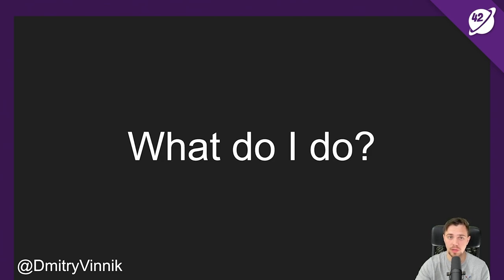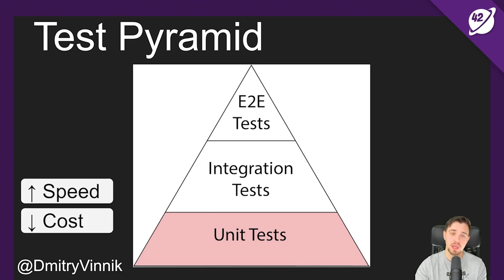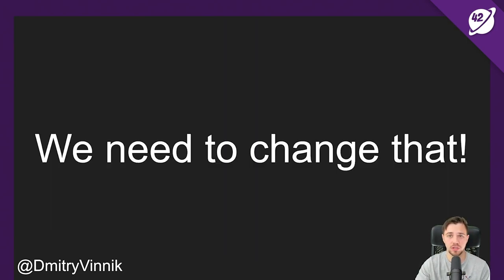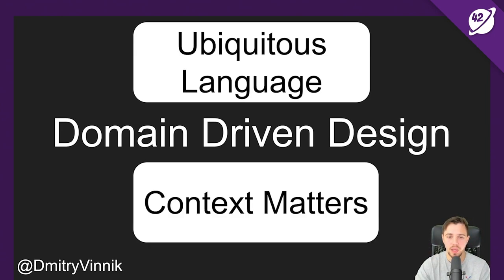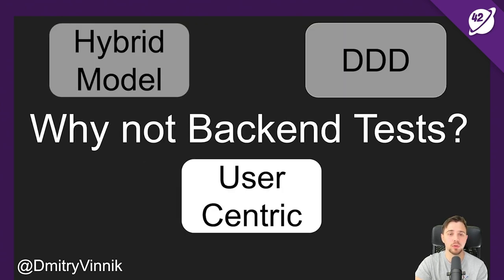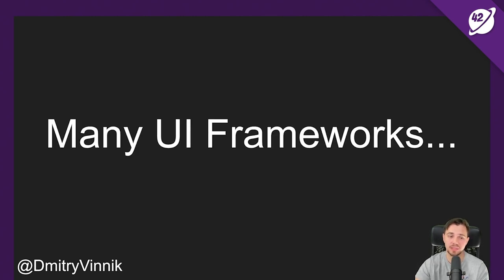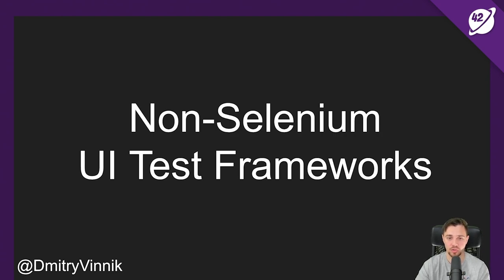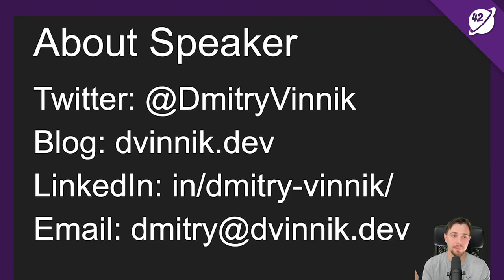Modern Web Testing: Going Beyond Selenium | Dmitry Vinnik | Conf42 JavaScript 2021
Dmitry Vinnik
Developer Advocate @ Facebook

It is safe to say that Selenium WebDriver is the number one testing tool for many software engineers across the globe. However, as the tech world has been growing rapidly, so has the testing industry. More and more UI testing frameworks besides Selenium are gaining popularity.

These new test frameworks are especially appealing to its users because of the promise to solve speed, maintenance, development and other concerns of WebDriver implementations. These new, non-Selenium frameworks emphasize Rapid Test Development practices, and it has been resonating with the development community.

In this talk, we dive into test solutions evolved from Selenium like Protractor, and talk about non-Selenium frameworks like TestCafe and Cypress.io. We discuss why these new tools are gaining popularity and continue to disrupt the traditional testing standards of Selenium WebDriver. More importantly, we address how to get started and what mistakes to avoid when first implementing TestCafe or Cypress.io in your team.

0:00 Intro
0:26 Talk